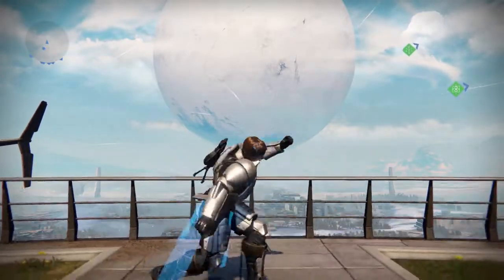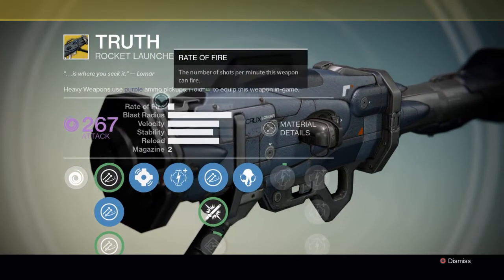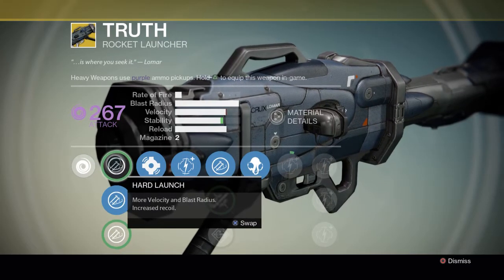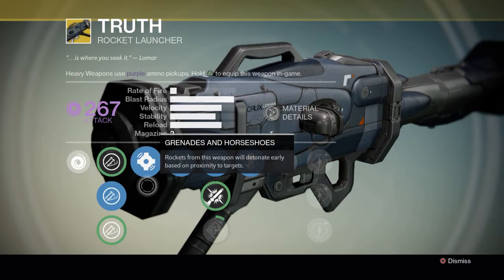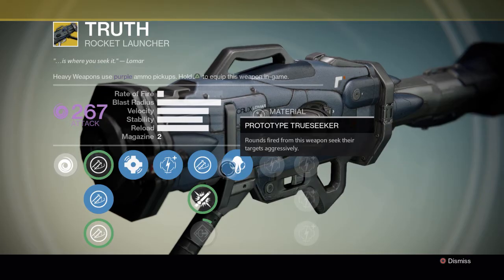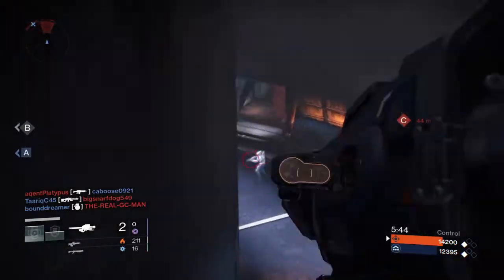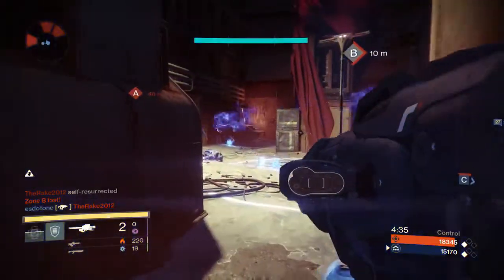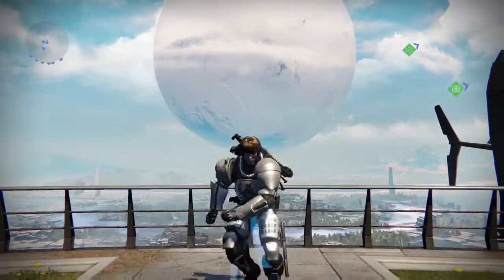Destiny - Exotic Truth PvP Review - Best Rocket Ever?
In this video I review the Truth an exotic rocket launcher from Xur for week 6. I show you guys how good this beauty can be. I call it a sniper rocket. This is one of the best if not the best rocket in the game as of now :D I show you some pvp gameplay.